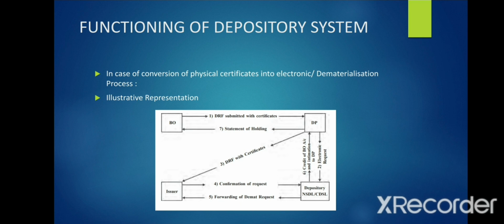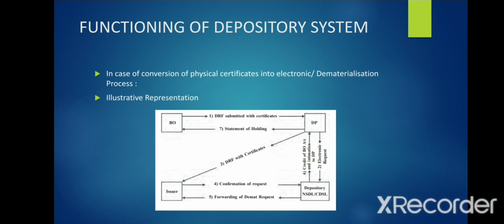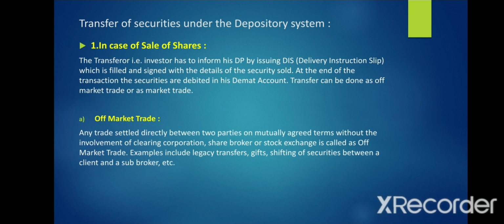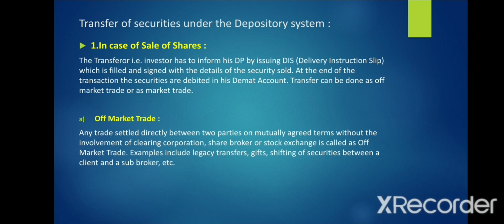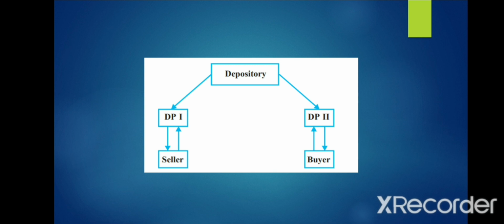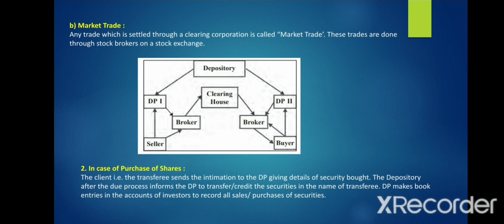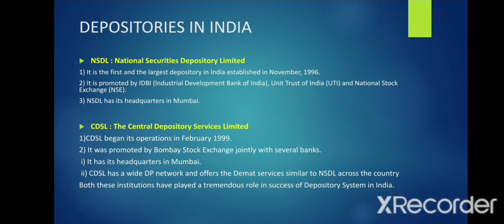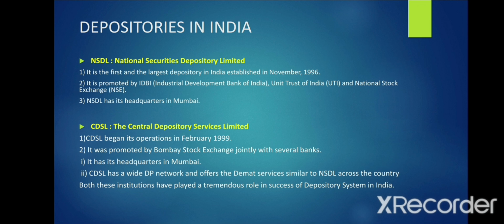Depository system lec.no.4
functioning of Depository system